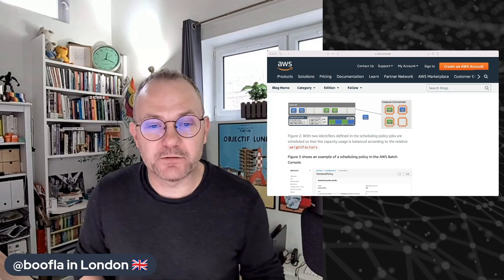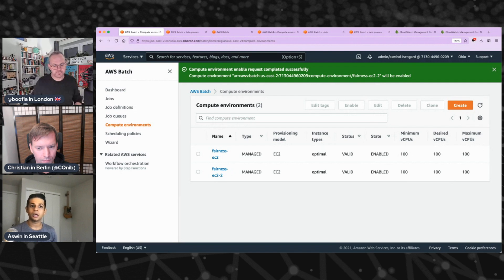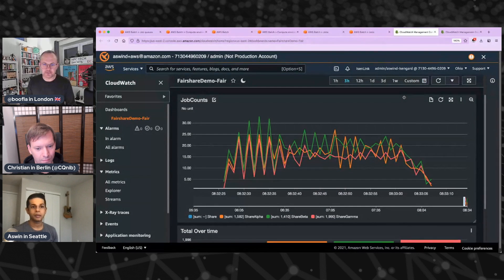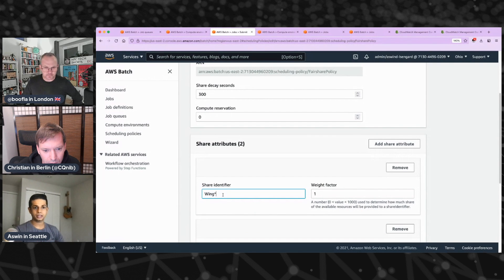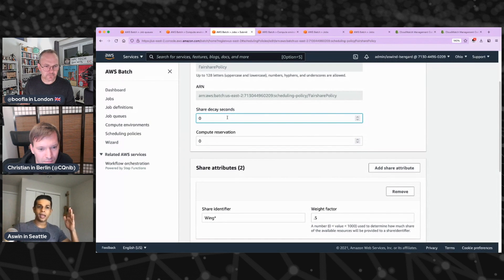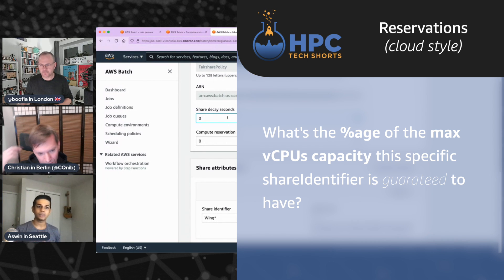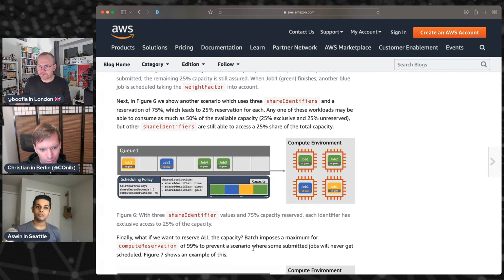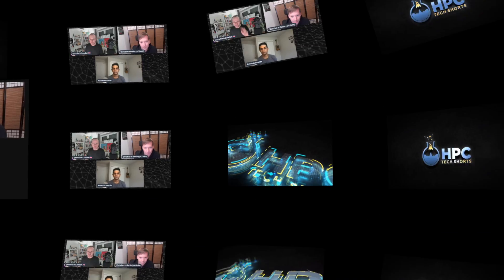Fair share scheduling to maximize user happiness in AWS Batch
If you’re a frequent user of Batch queues, you have opinions about whether it’s scheduling is “fair” on your users.

But "fair" means different things to everyone - what’s needed are some levers and dials that allow you to figure out what ‘fair’ means for your organization.

AWS Batch now has Fair Share Scheduling, and it comes with a whole lot of controls.

We’re joined this week on Tech Shorts by Aswin Damodar from the Batch engineering team, and Christian Kniep, our Snr Dev Advocate for HPC & Batch, to run through all these controls and what they mean.

I’m betting this video is going to get watched a LOT. Fair-share scheduling is a complex topic, but the discussion makes it a lot easier to understand that reading the documentation probably will the first time.